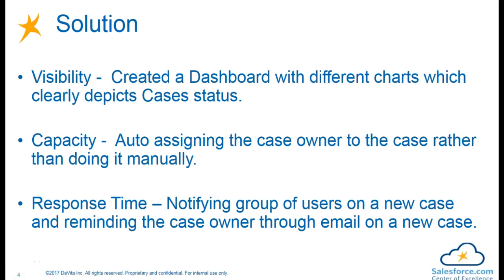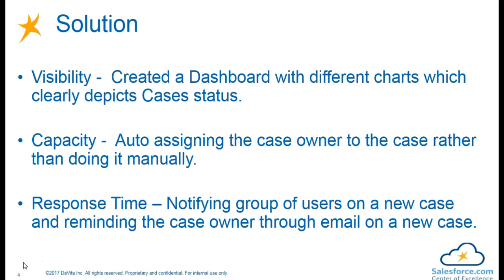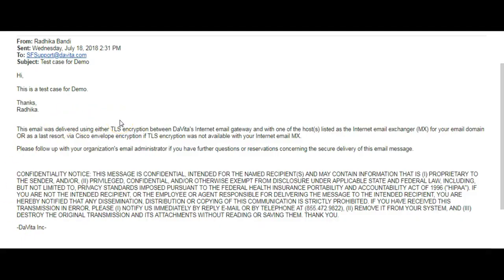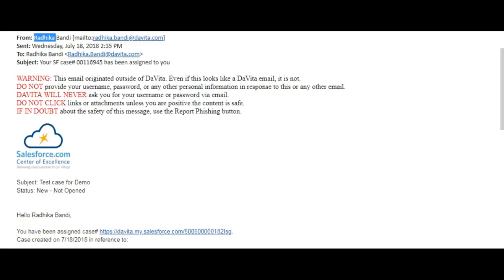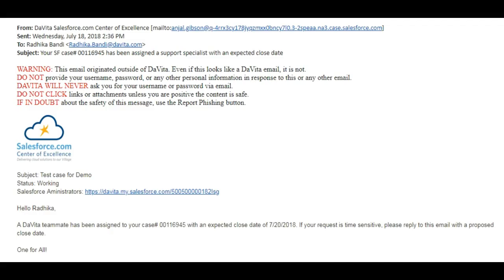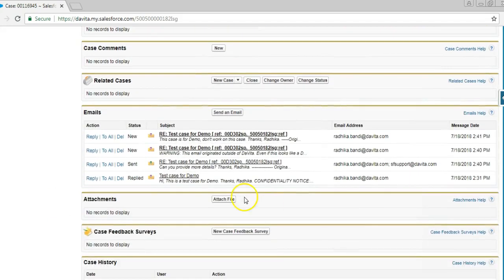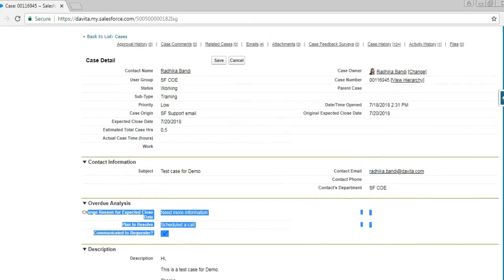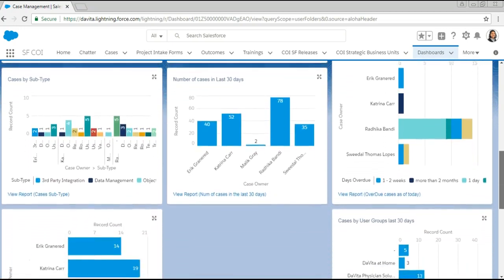Salesforce COI Case Management